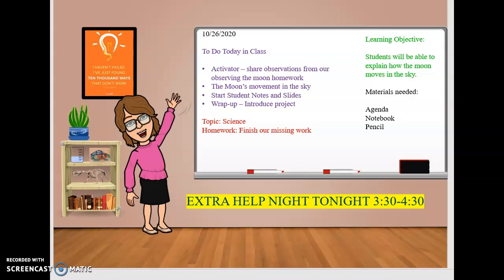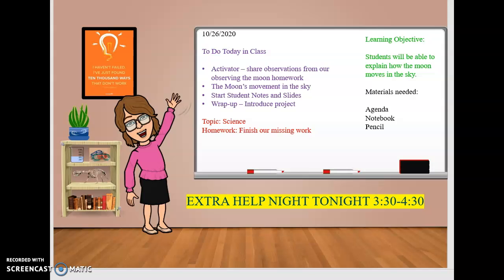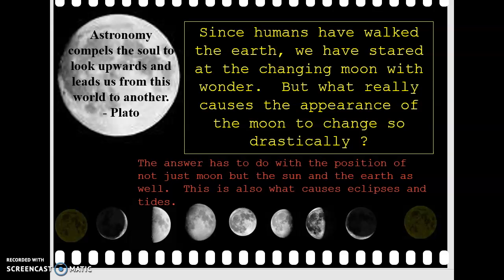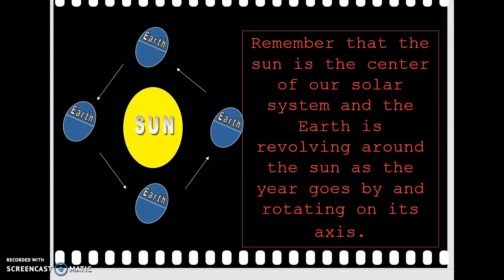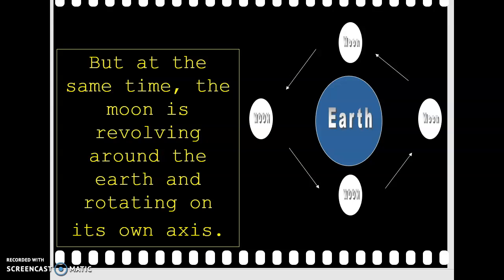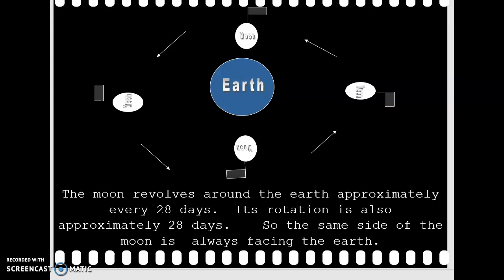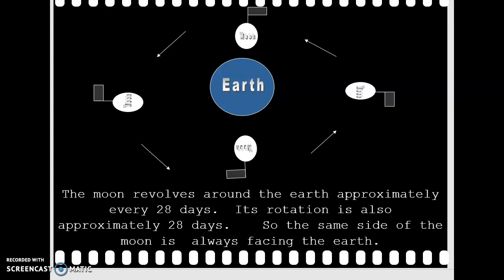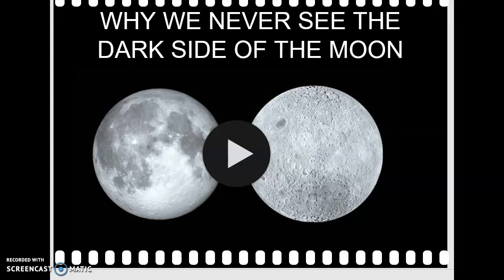Recorded Lesson 10/26 - How the Moon Moves